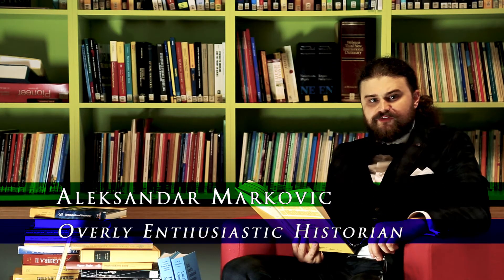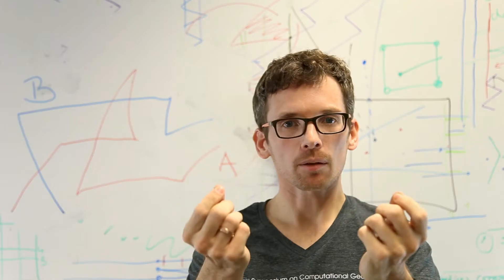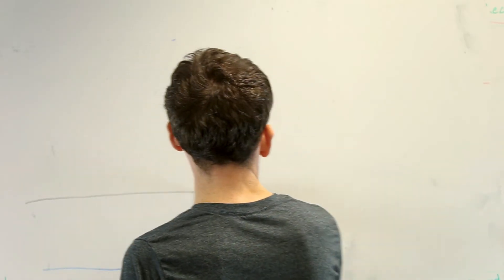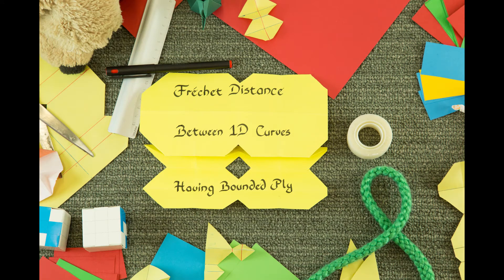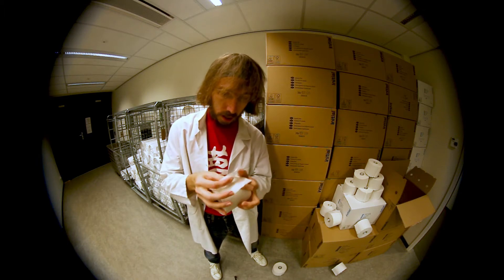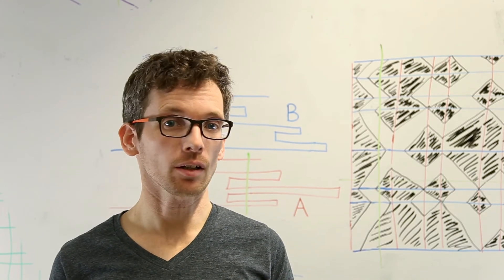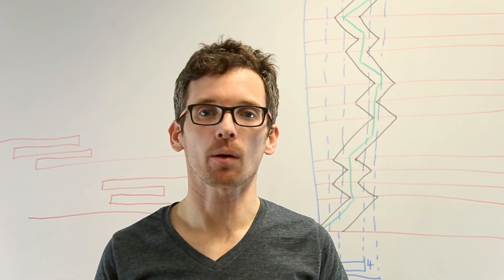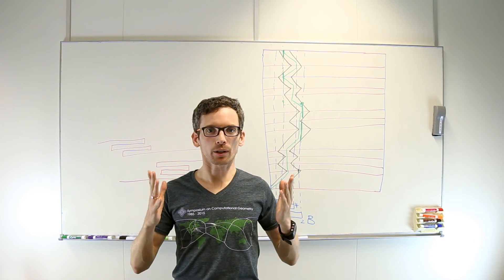Folding Free-Space Diagrams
We analyse the computational complexity of the Fréchet distance between curves in 1 dimension. We exploit a folding-and-cutting connection to show that, if at least one curve has bounded ply, the time complexity is subquadratic.

Joint work with Kevin Buchin, Jinhee Chun, Aleksandar Markovic, Wouter Meulemans, Yoshio Okamoto and Taichi Shiitada.